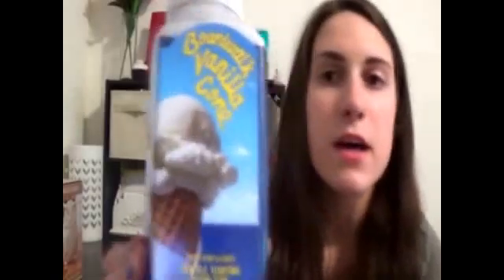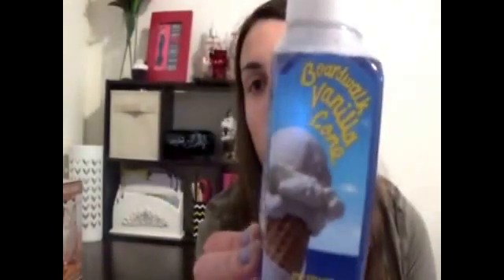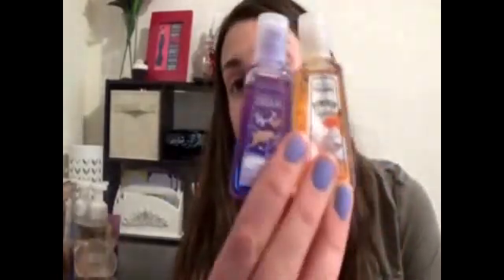Packing For College the SMART Way to Save Money + Mini Haul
Hey guys! With college just over a month away I decided I would share my packing and shopping tips to help you save money and prevent over packing. Best of luck to all college freshman out there!~